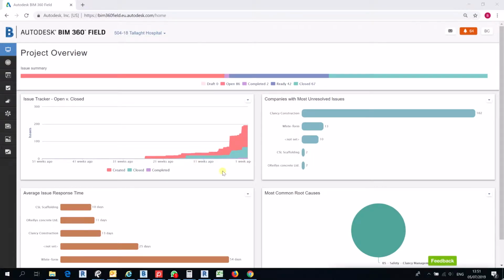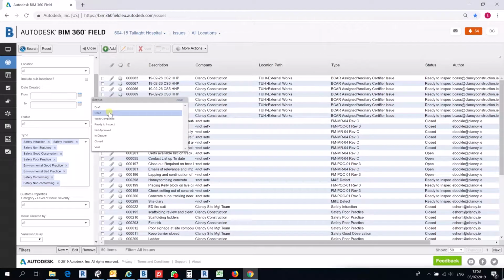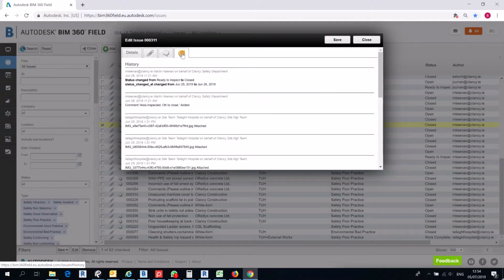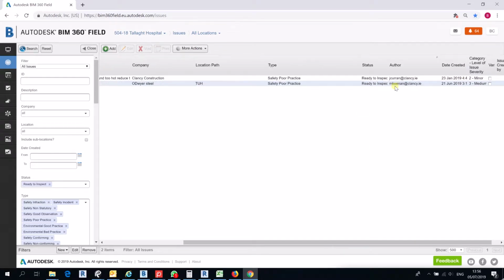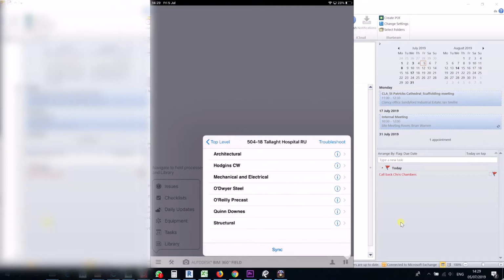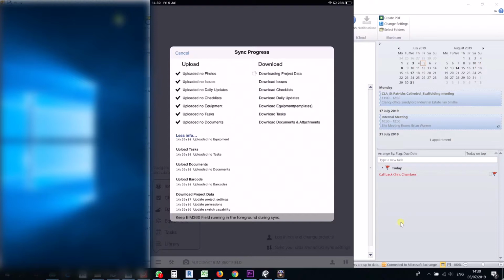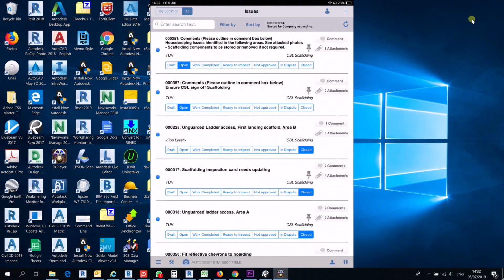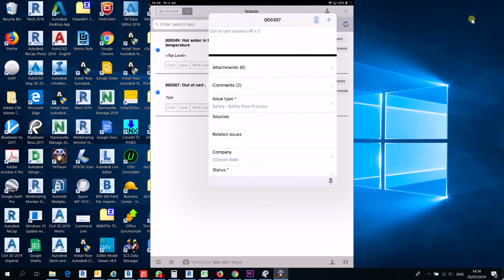How to review and close out Safety Issues on BIM 360 Field